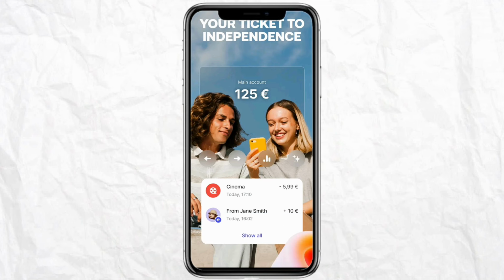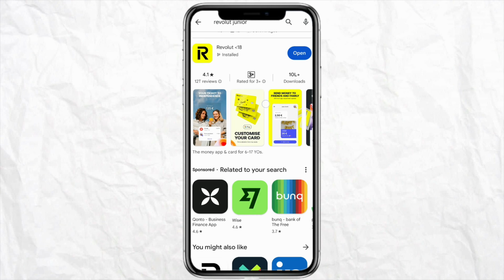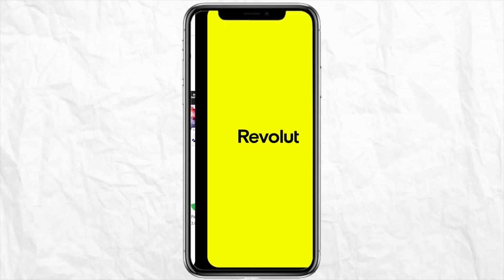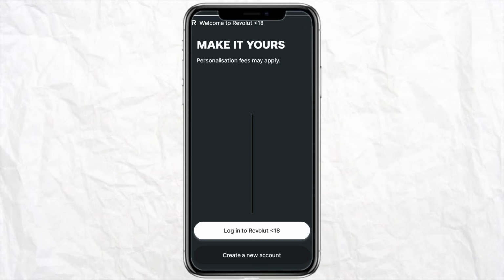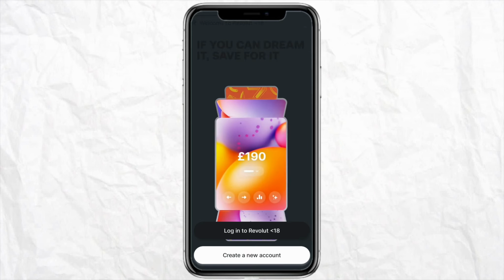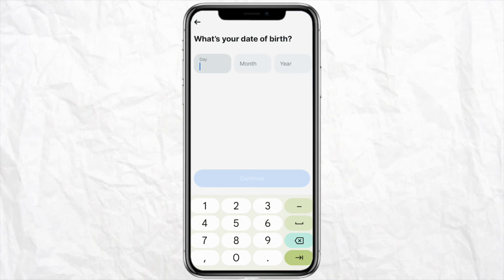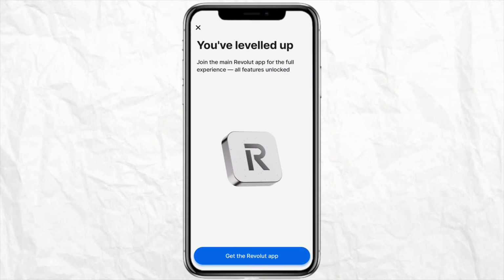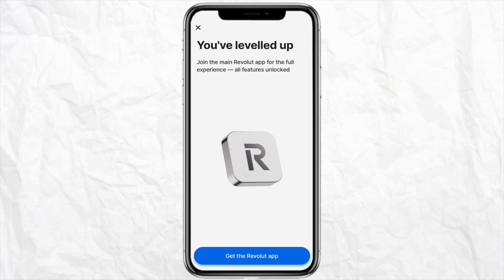How to Create Revolut Junior Account (Full Guide)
Looking to create a Revolut Junior account? Watch this full guide and learn how to set up your child's account with ease. Start managing their money today!